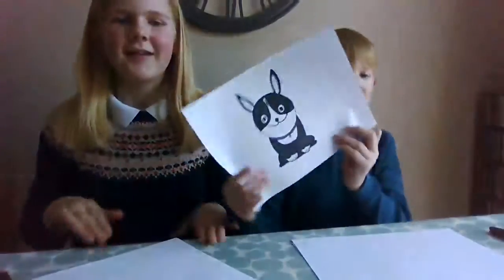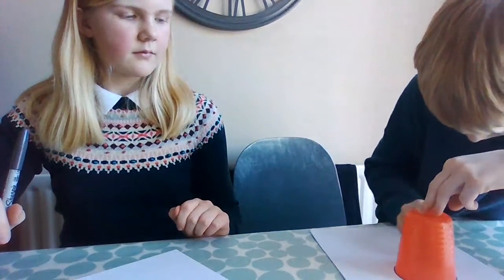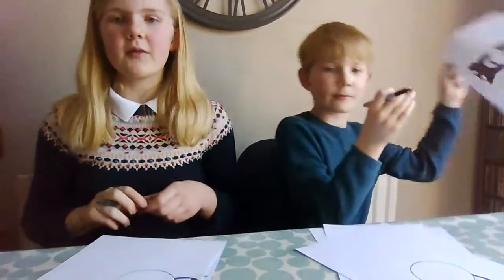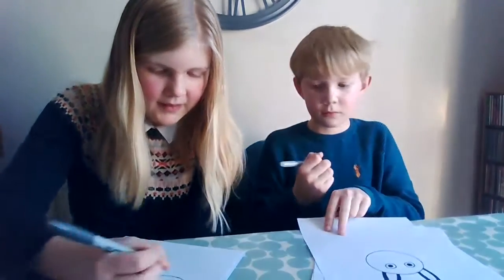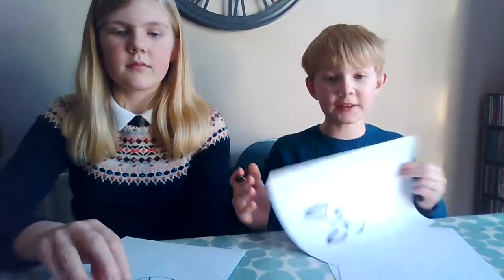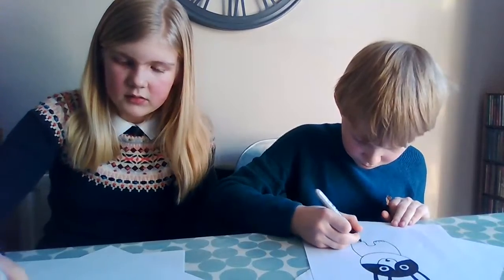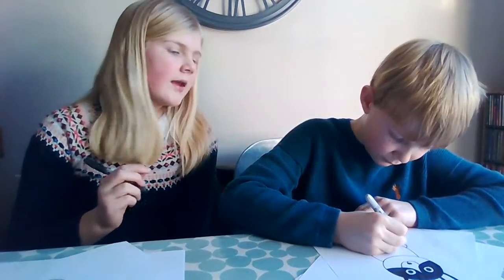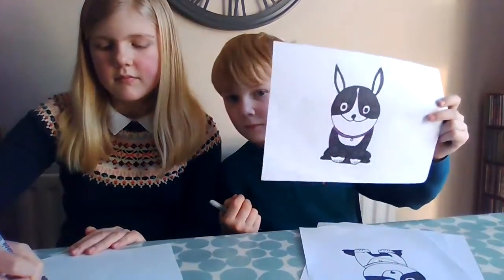How to draw a Boston Terrier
Hi guys, enjoy watching our video and make sure to try your best.